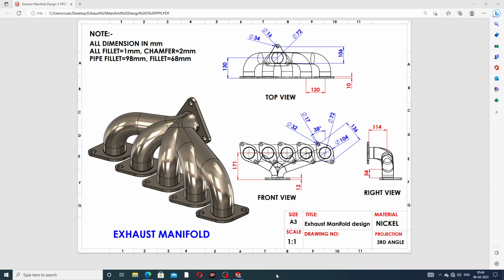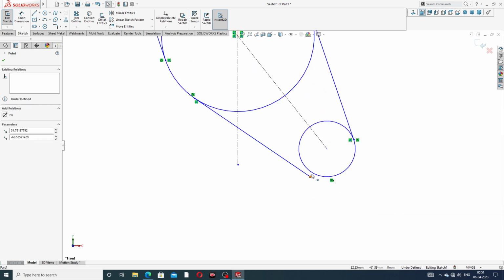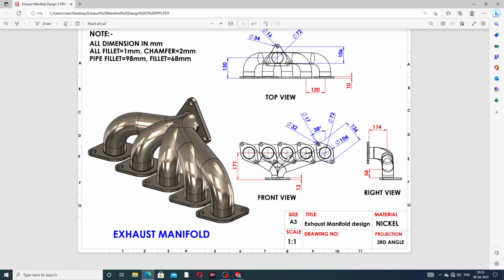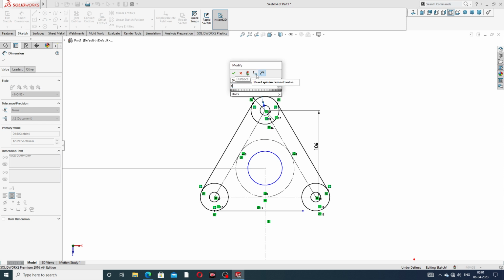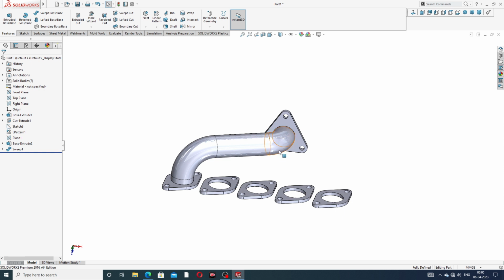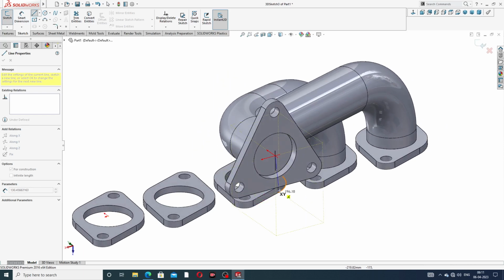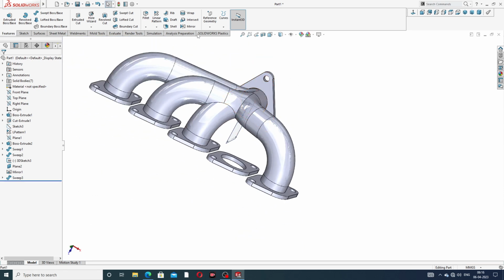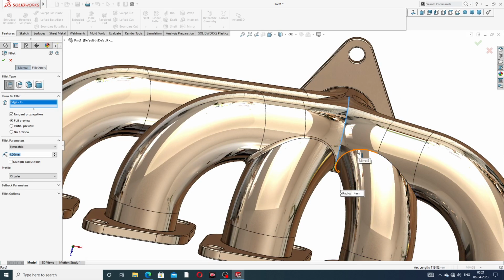SOLIDWORKS PRACTICE TUTORIAL-27,EXHAUST MANIFOLD 5 PIPE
Main Topics:
1. AUTOCAD Tutorial for Beginners & Advance.( 2D sketching Drawing, 3D Modeling Design and Isometric Design, Industrial Projects Design All Easily Learn in AutoCAD Software).

2. SOLIDWORKS Tutorial for Beginners & Advance.( 2D Sketching Drawing, 3D Modeling Design, Surface Modeling Design, Sheet Metal Design,  Weldments design, Assembly Process, Drafting Process, Simulation Process, Industrial Projects Design All Easily Learn in SOLIDWORKS Software).

3. CATIA V5 Tutorial for Beginners & Advance.(2D sketching Drawing, 3D Modeling Design, Wireframe and Surface Design, Generative Sheet Metal Design, Assembly Process, Drafting Process, Simulation Process, Industrial Projects Design All Easily Learn in CATIA V5 Software).

4. ANSYS workbench Tutorial for Beginners & Advance.(2D Sketching Drawing, 3D Parts Design & Analysis, Surface Parts Design & Analysis, Sheet Metal Parts Design & Analysis, Industrial Projects Design & Analysis All Easily Learn in ANSYS Workbench Software).

5. GD&T Tutorial for Beginners & Advance.( GD&T AutoCAD Software, GD&T SOLIDWORKS Software, GD&T CATIA V5 Software, Industrial GD&T All GD&T Learn Easily).

6. NEW Update COMPUTER Knowledge.(New update computer parts, New update software knowledge, New update any notifications related to computer knowledge).